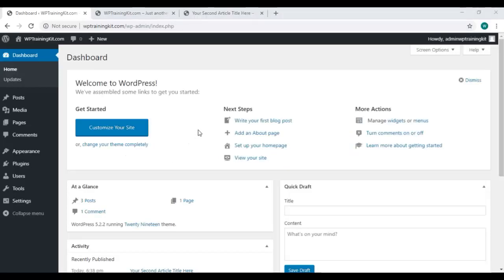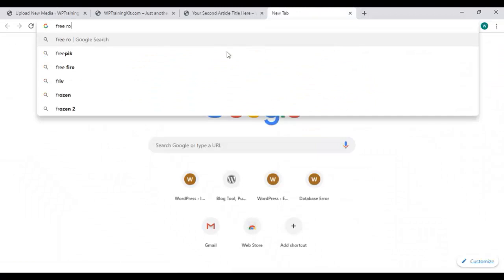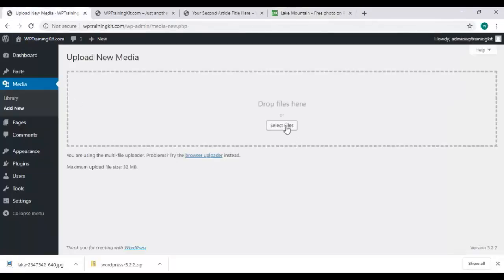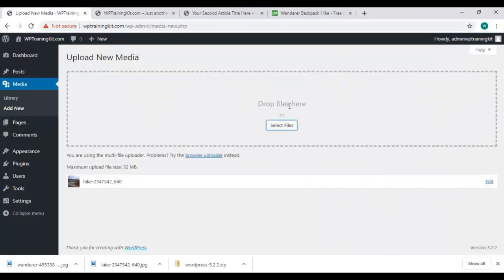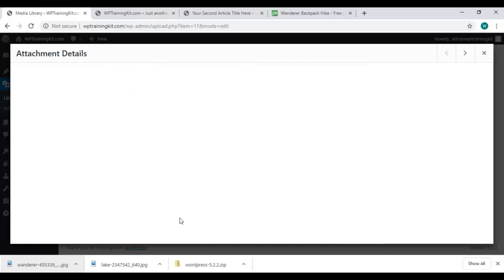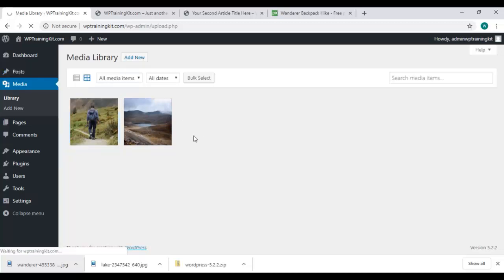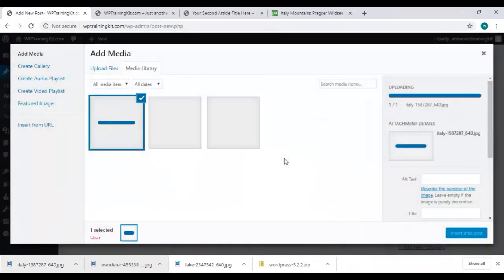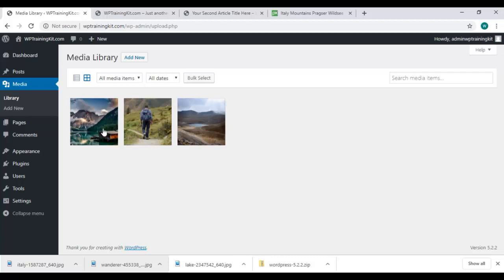WORDPRESS TRAINING KIT: LESSON 14/31